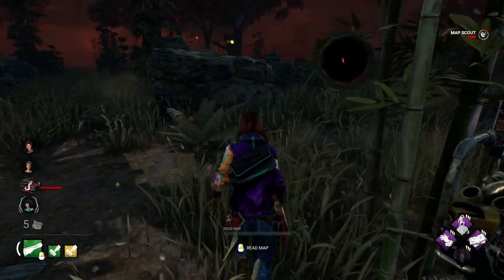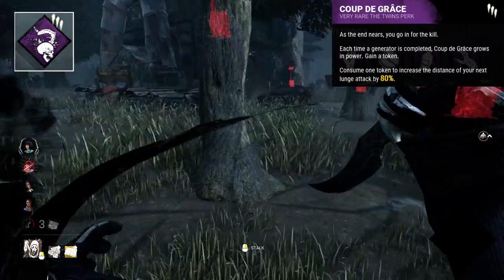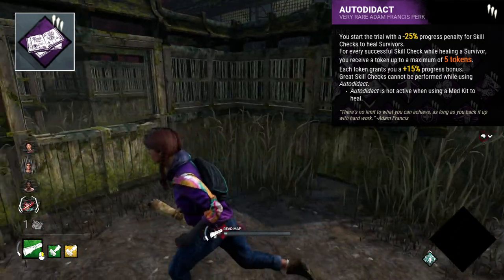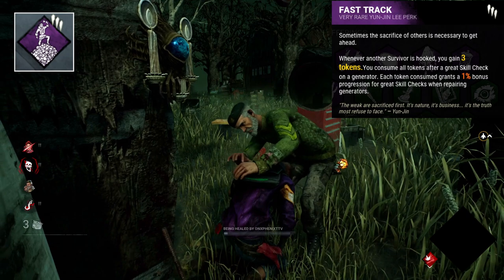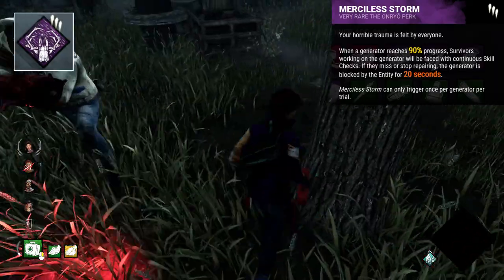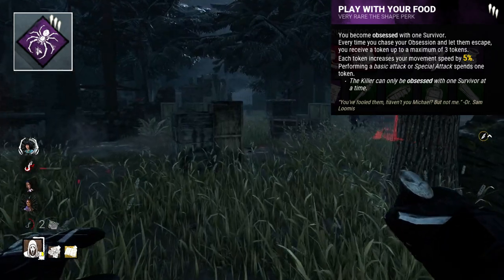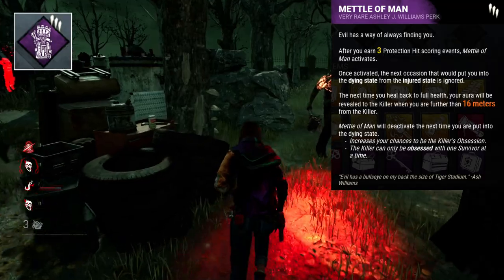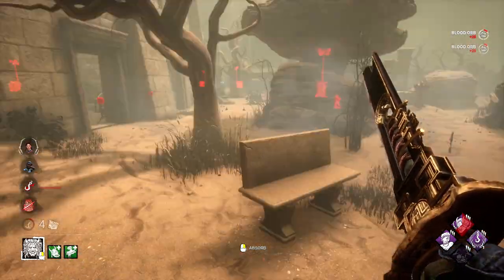The 10 Most Unique Perks in Dead by Daylight!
Hey everyone, today we’re looking at some of the most strange and unique perks in Dead by Daylight, a bit like we did with the add-ons. These perks in general don’t get much use, but it’s always really cool to see them used in game. Let’s get into it.

Timestamps:
Intro 0:00
Blood Pact 0:13
Coup de Grâce 0:58
Autodidact 1:50
Hex: Pentimento 2:38
Fast Track 3:30
Merciless Storm 4:10
Ace in the Hole 4:57
Play With Your Food 5:41
Mettle of Man 6:29
Furtive Chase 7:27
Outro 8:12